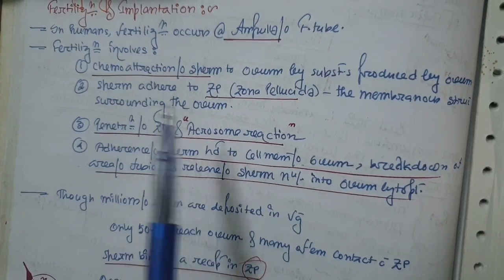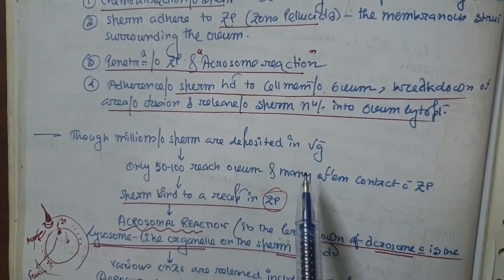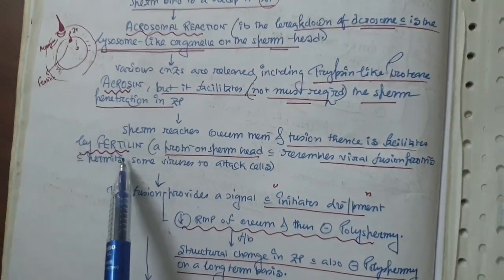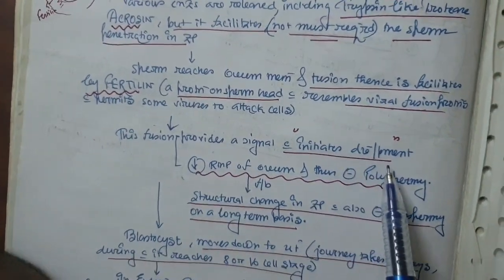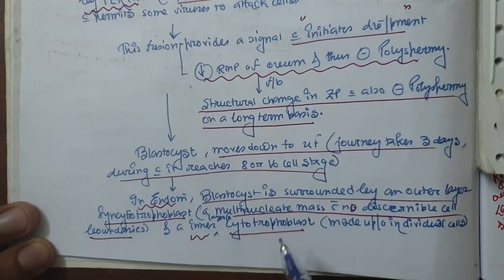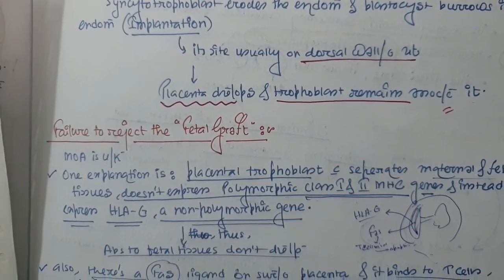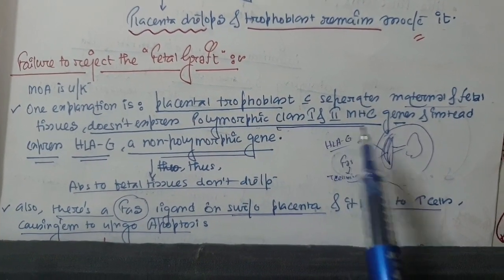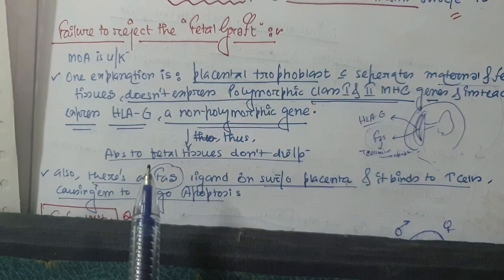Development of Placenta